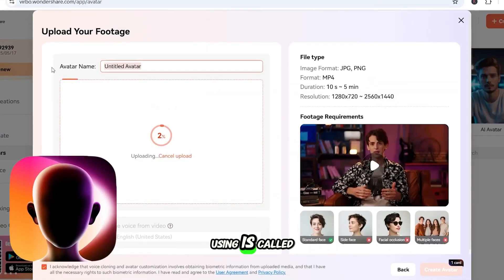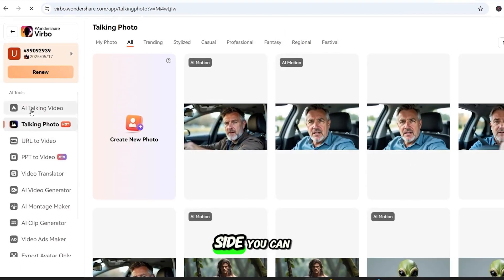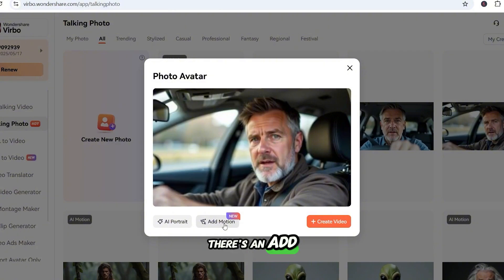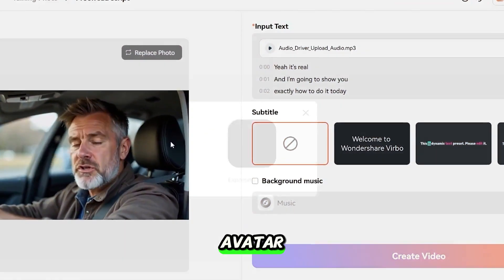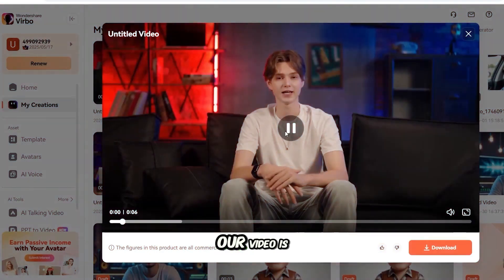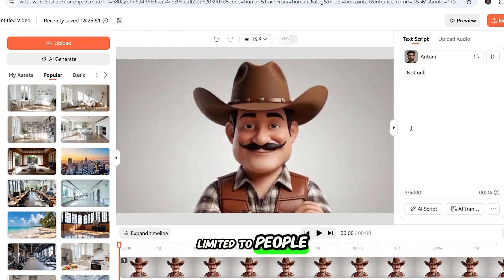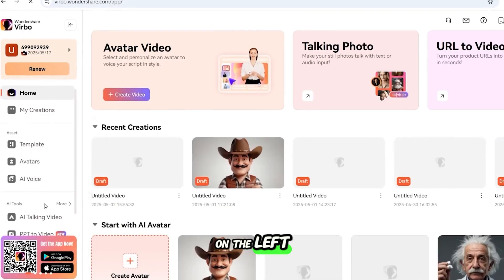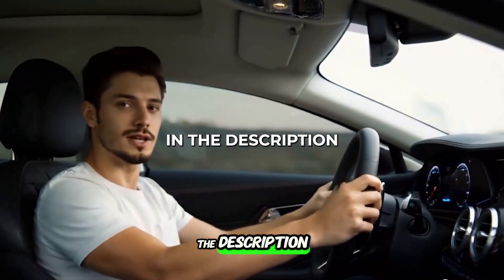How to Create Ultra Realistic & Expressive AI Avatar With a Simple Prompt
Ever wondered how to turn a simple text prompt into a realistic talking avatar with lifelike hand gestures? In this video, I’ll show you how to use to create a fully expressive AI Avatar that Acts Like Humans with a just a text prompt.